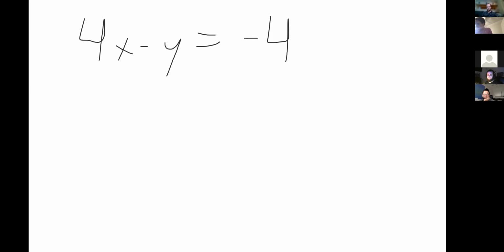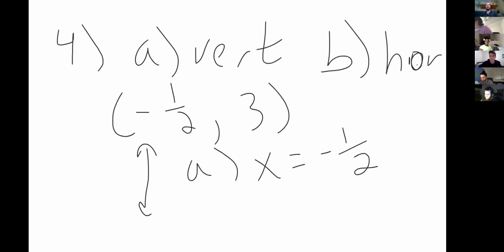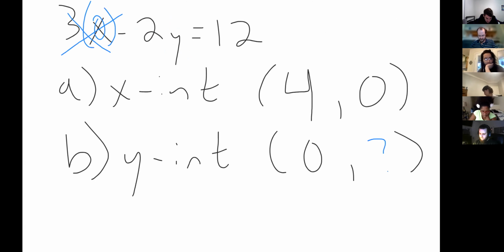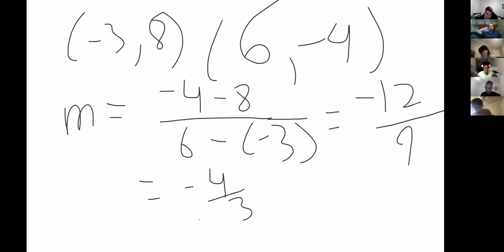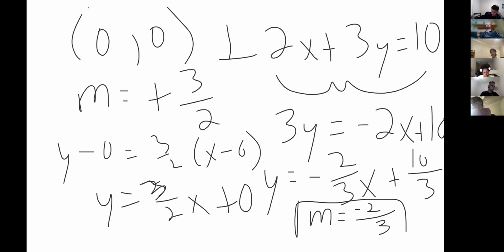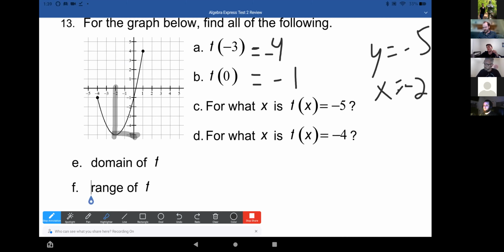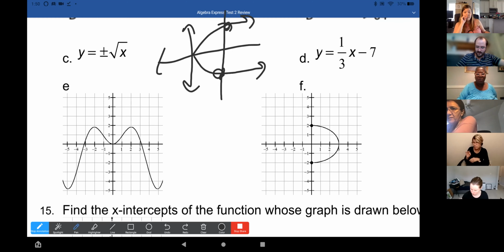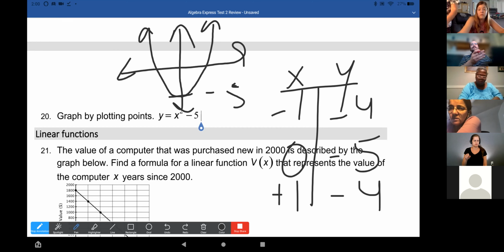9-16 Test 2 Review